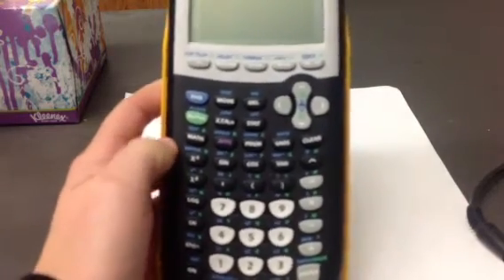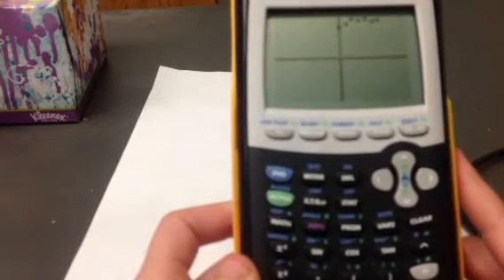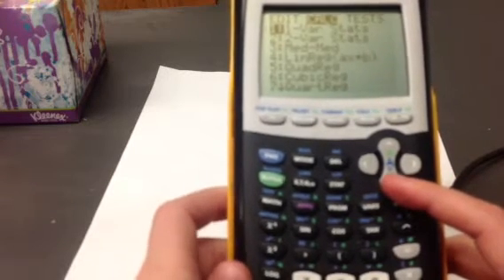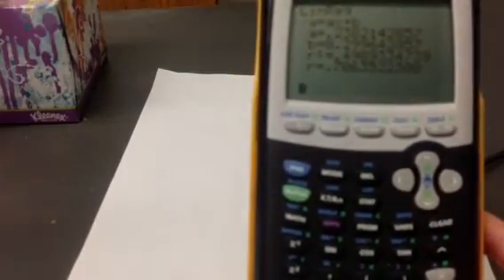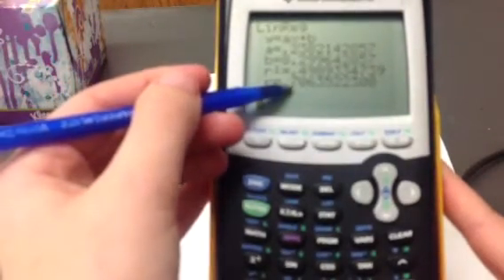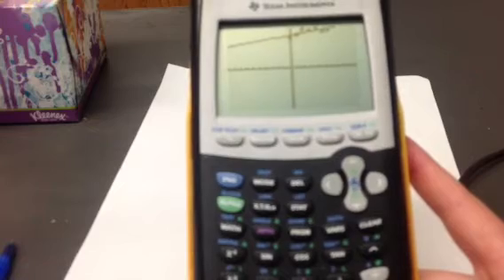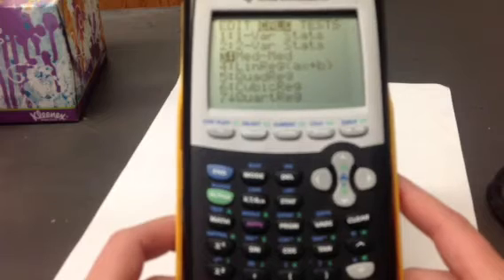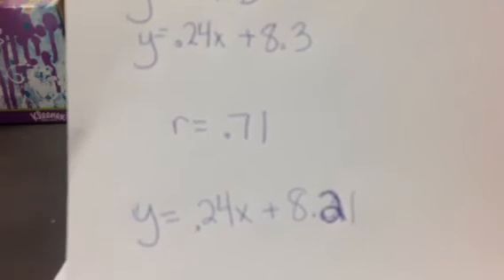4.6 linear regression using calculator